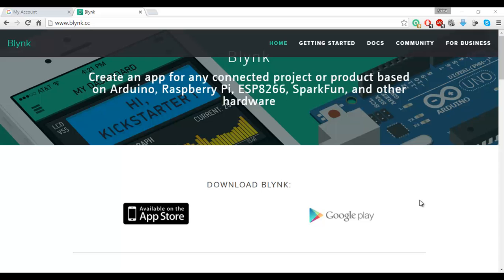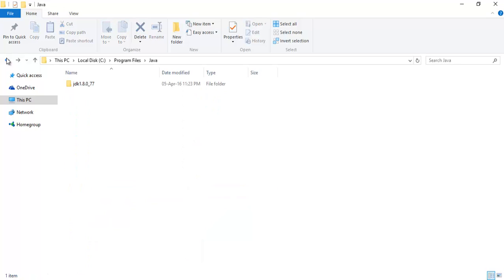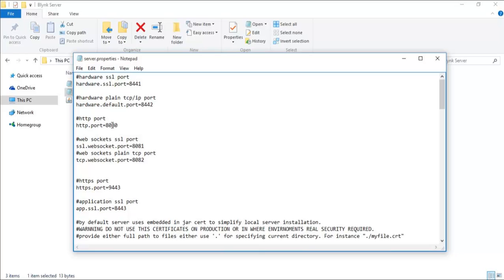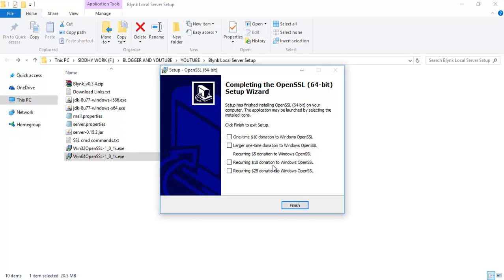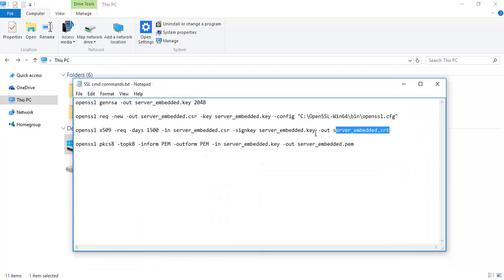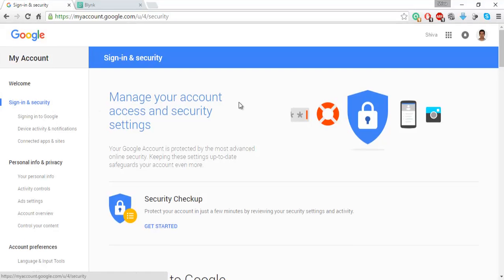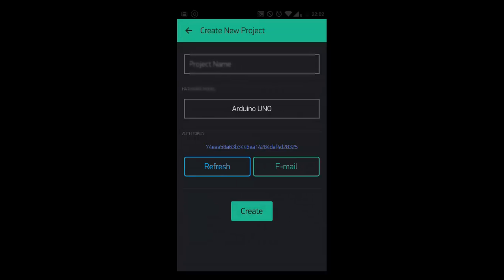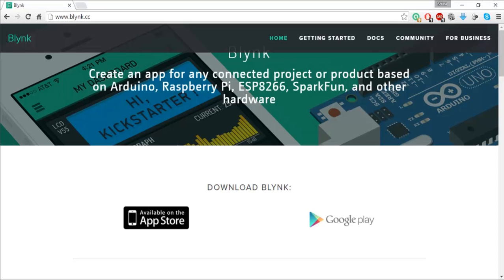Creating a Blynk Local Server In Windows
A tutorial on creating Blynk Local server. Please find the links for the files below. Skip the certificates generation part. With the latest servers, you do not need the certificates